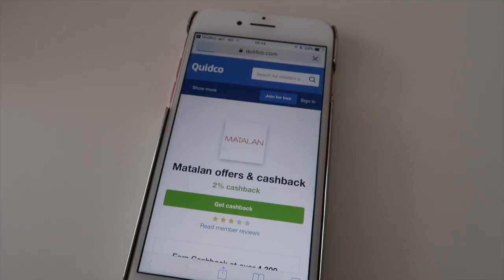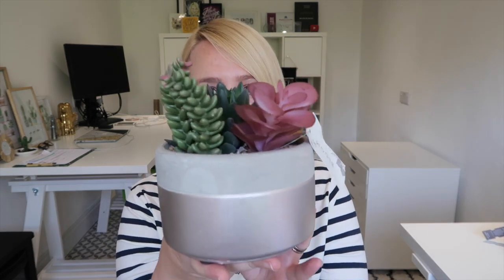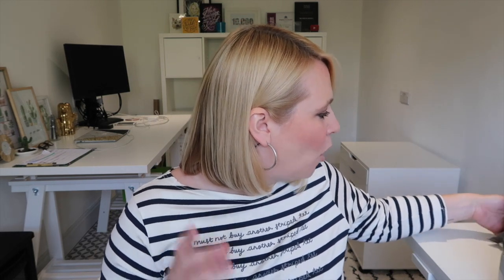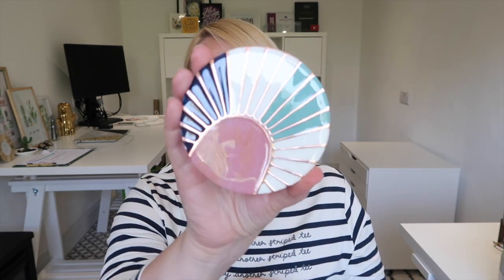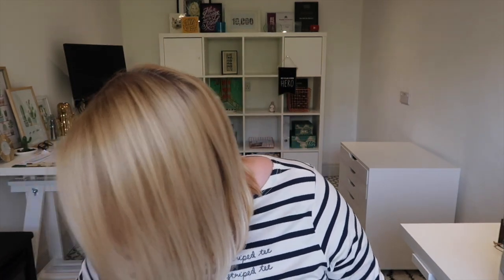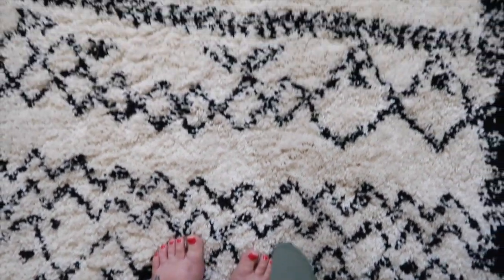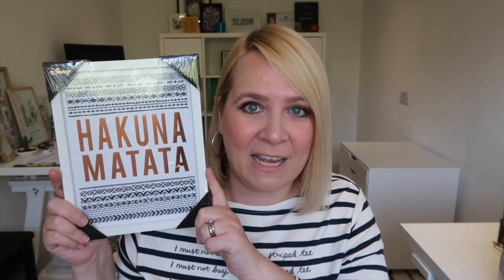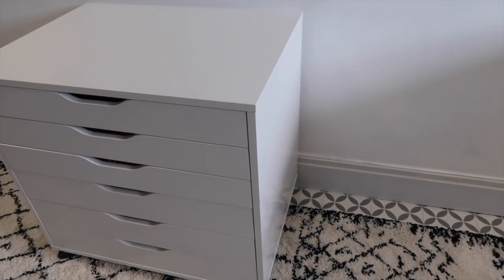OFFICE HOMEWARE HAUL!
⭐️Some Matalan, Primark and Ikea homeware for my new office!

61 Rodney Street, Liverpool, England, L1 9ER

The camera I use
I use iMovie edited on a MacBook Air

I’m Em a UK based parenting blogger and YouTuber. With two small children. Chatting about the things I love, the places we go and the crap I buy! Married to Stephen who hates being on camera. I also live with Lucy the worlds worst guard dog and Anna the murdering guinea pig.